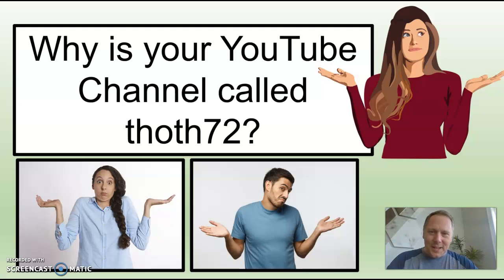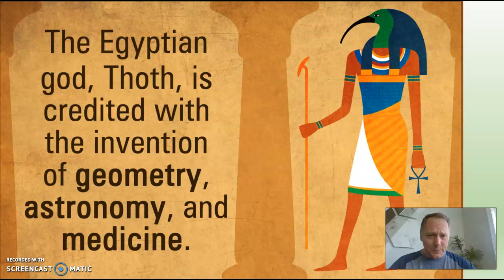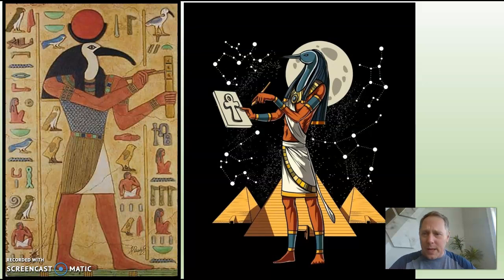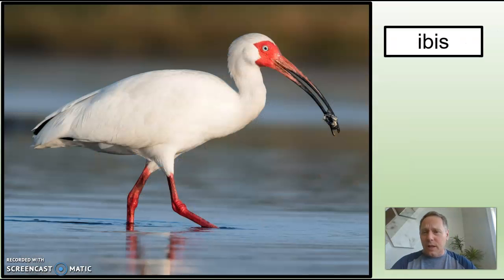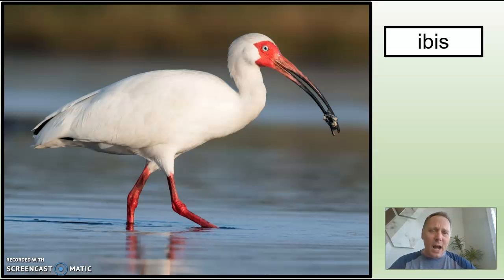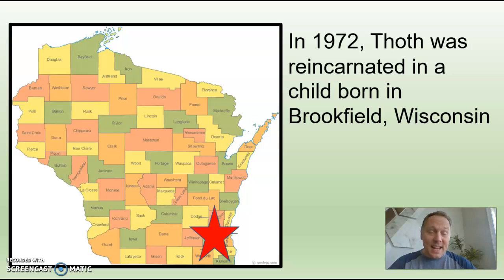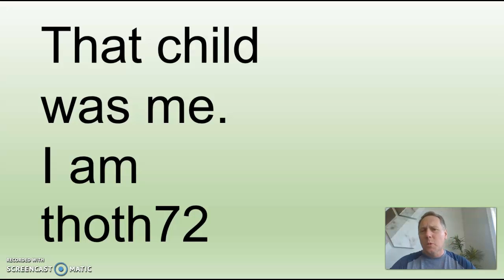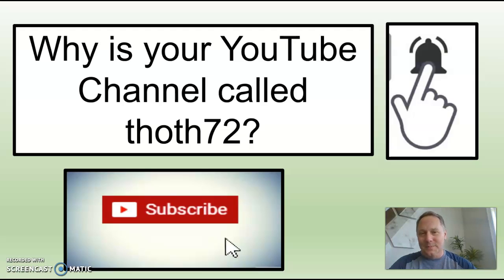Why is your channel called thoth72?